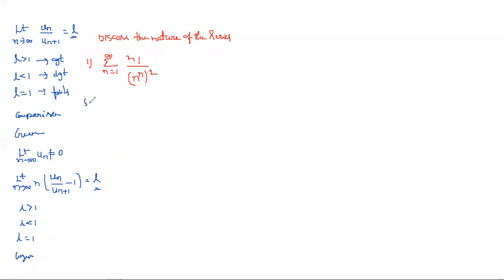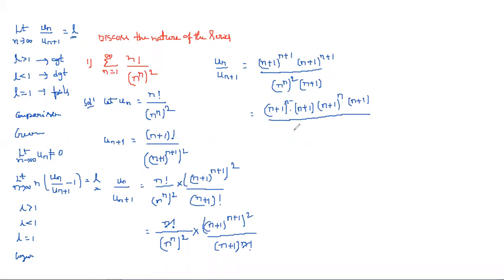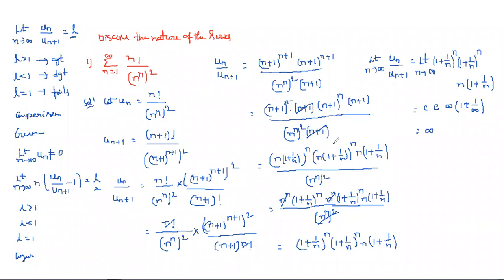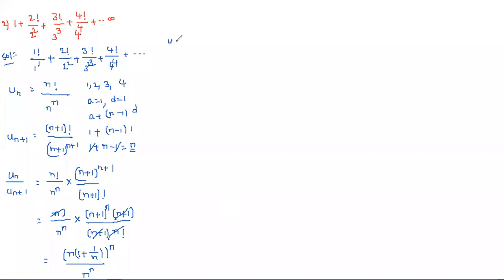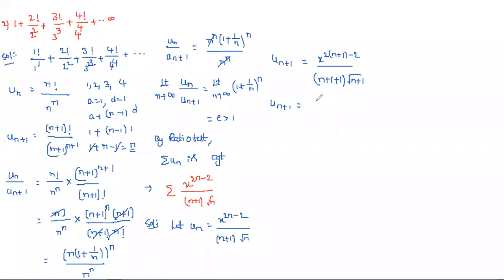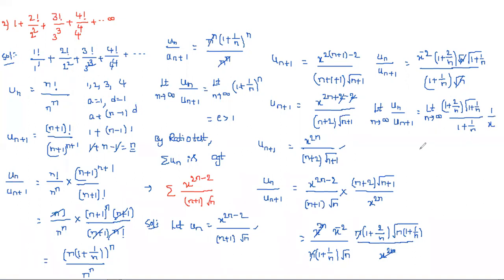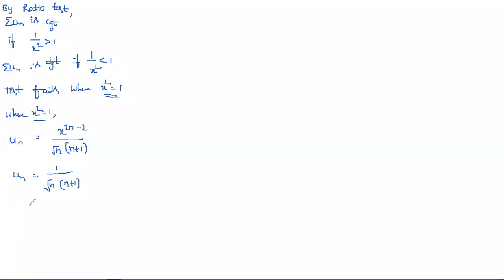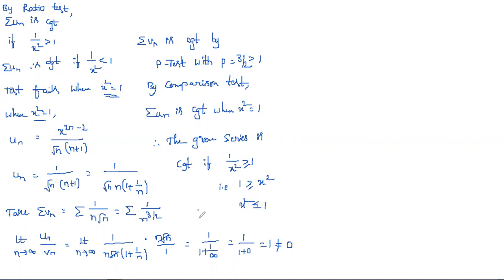RATIO TEST PROBLEMS